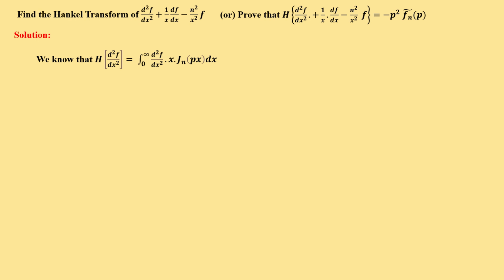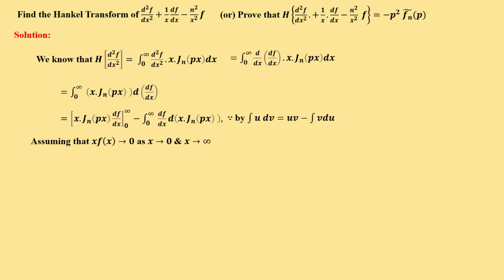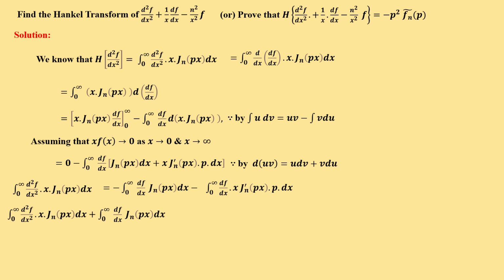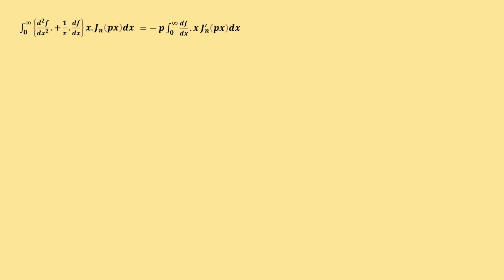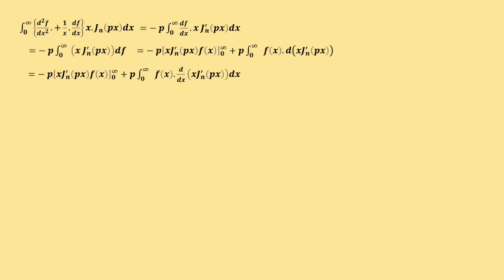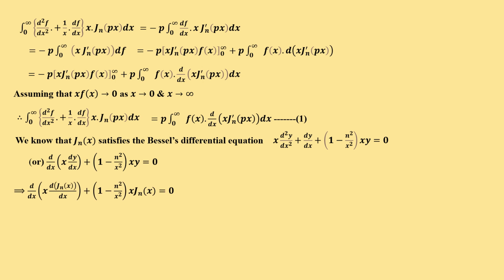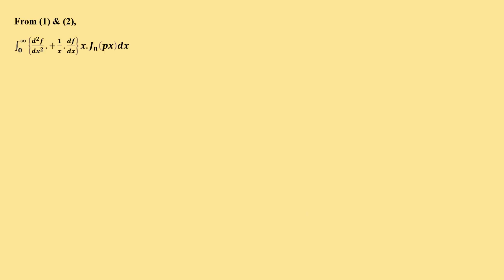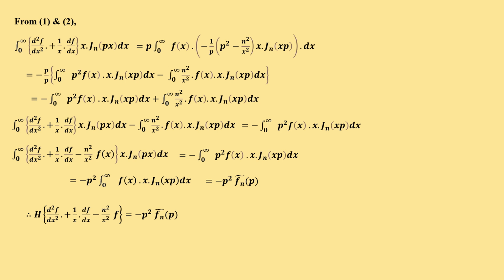Hankel_Transformation 13, ProblemWithSolution , Please Subscribe, Like & Share 🙏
Hankel Transform of #(𝒅^𝟐𝒇)/(𝒅𝒙^𝟐 )+𝟏/𝒙.𝒅𝒇/𝒅𝒙−𝒏^𝟐/𝒙^𝟐.𝒇